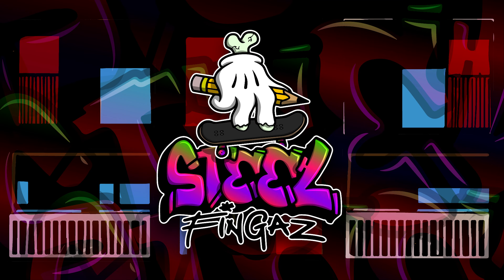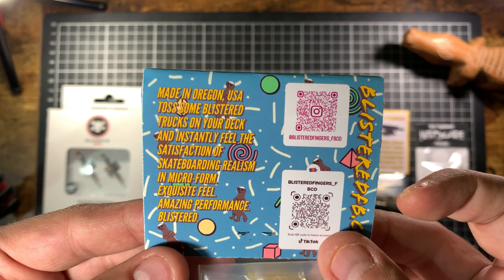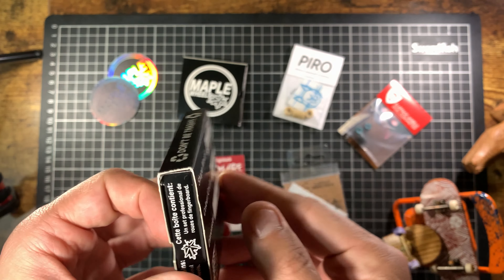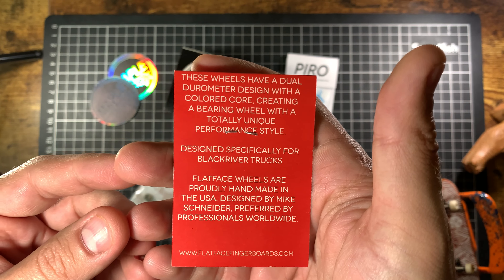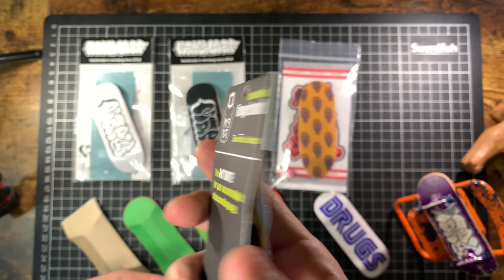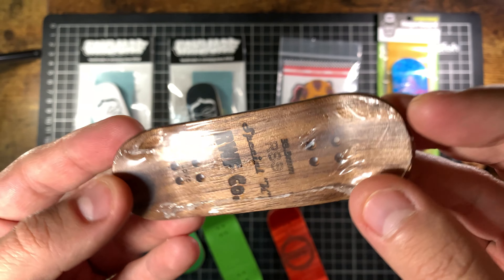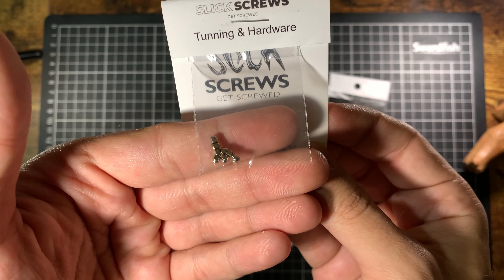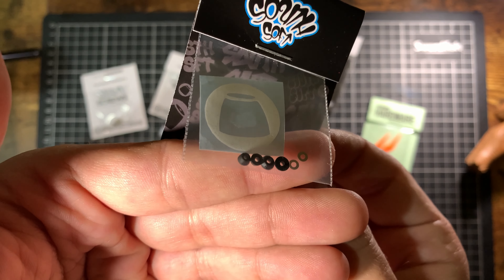Fingerboard Haul (Trucks, Wheels, Decks and Hardware) ASMR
So I've recently collected a few bits I'm yet to get set up. Here's a lil video of it all.

Props to Curious Boards, Axe Ramps and Skull Fingerboards for having such a solid selection of stuff! 🤙🍄🛹

You can also find me on most social media under my usual username of my actual name:  @ShaneRounce  (X/Twitter, Instagram, TikTok, Facebook, Tumblr etc etc.)

Come join the TalkFuse Discord to chat about a variety of things!

I hope you're all doing well and enjoying my fingerboarding content, however curious it may be to you. 🤙🛹🔥